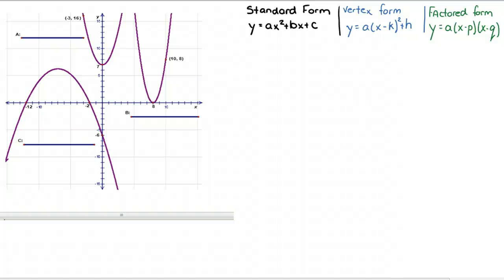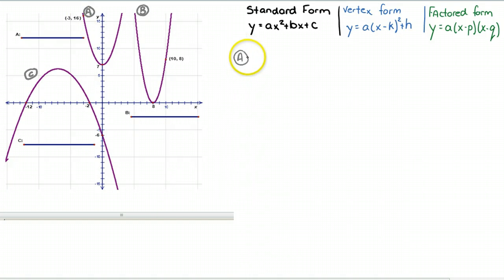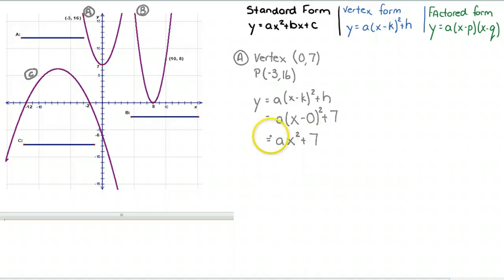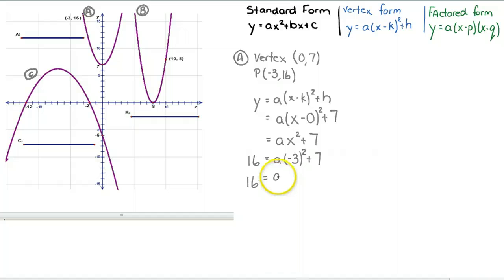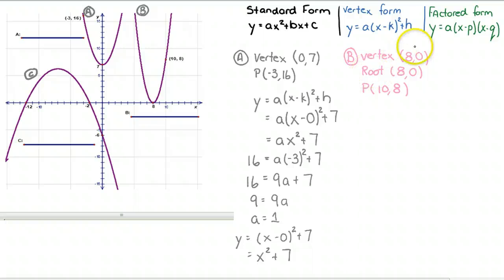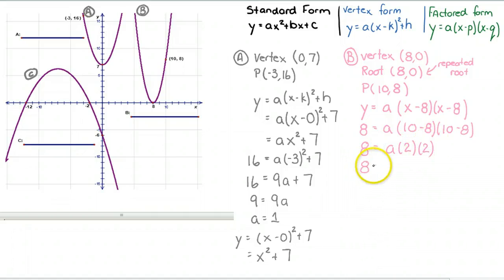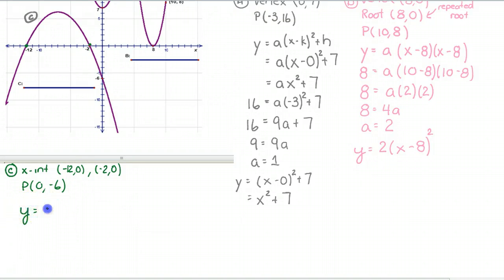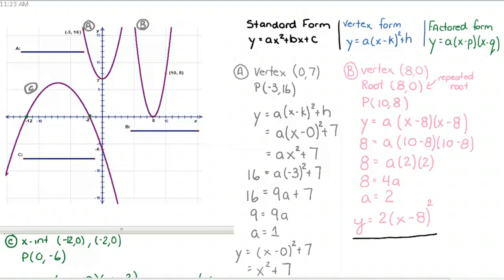Naming Quadratics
In this video we learn how to find the relationship of a given parobolic graph.